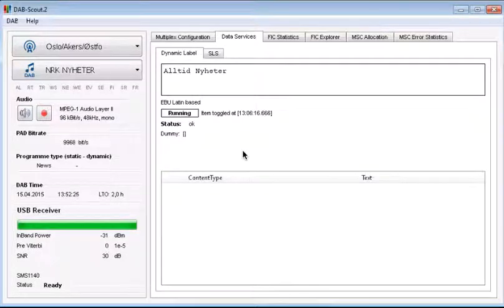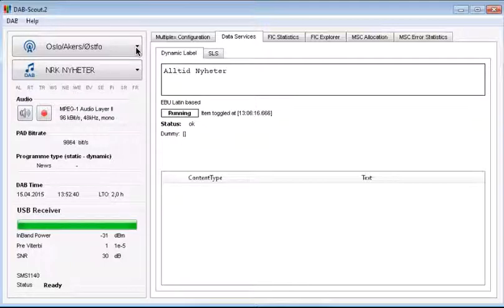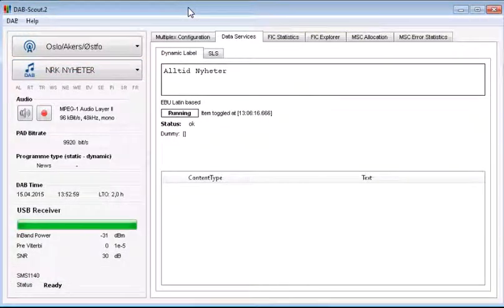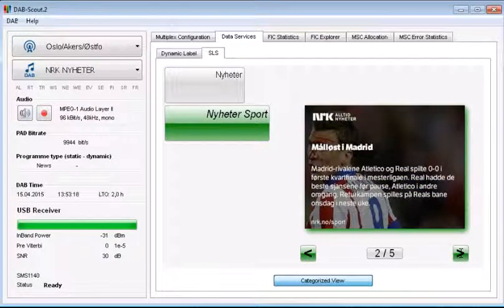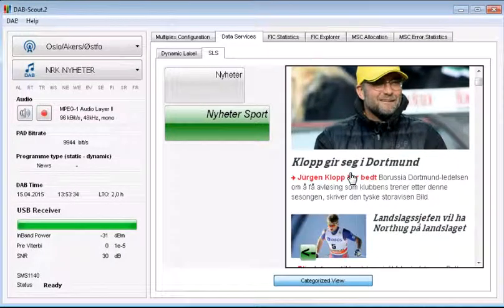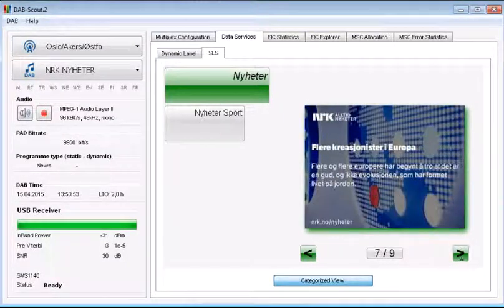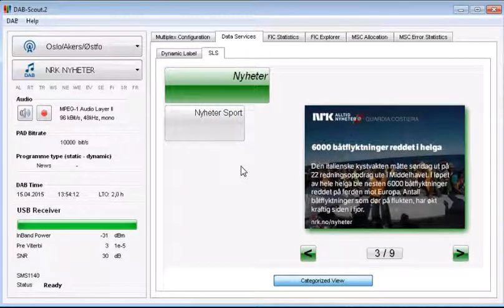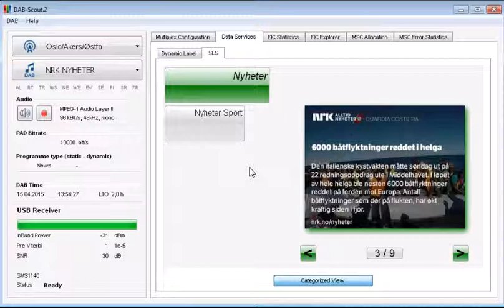DAB Categorised slideshow from NRK 1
Categorised slideshow on the DAB scout from IRT using a USB stick receiver connected to a pc. This video shows interactivity of categorised slideshow where we send a url, so when you click the image you come to a webpage. Submitted by Håvard Wien, Driftsleder DAB og Prosjektleder DAB infrastruktur, NRK